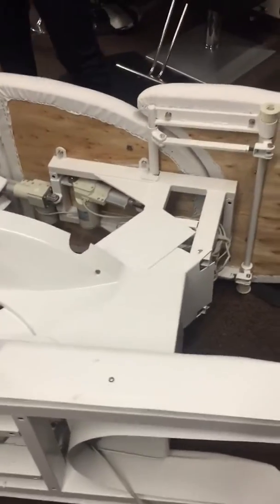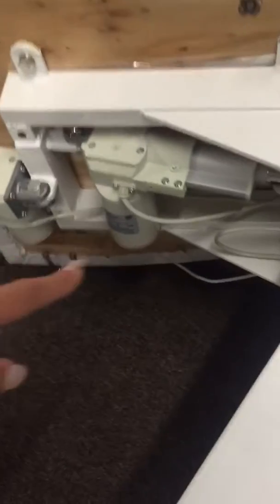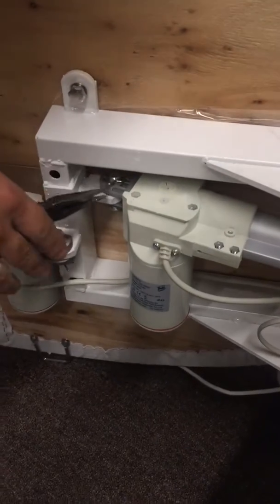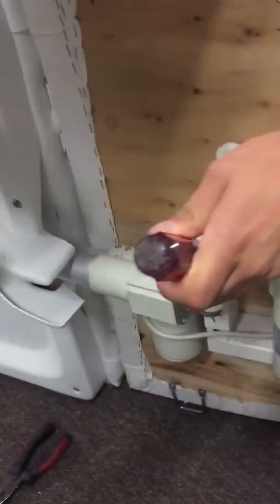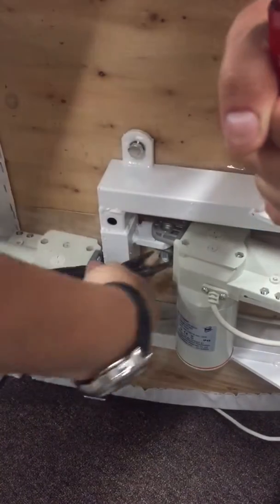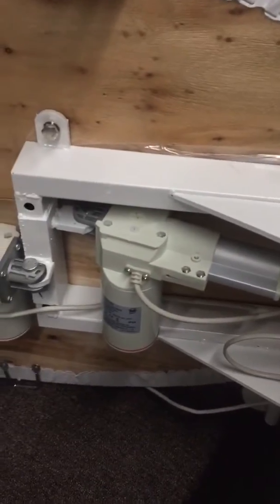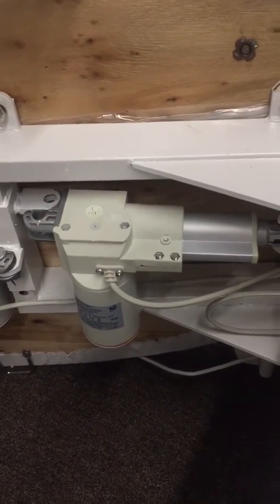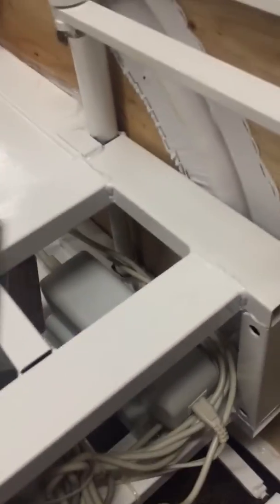How to replace back motor of the Monet bed